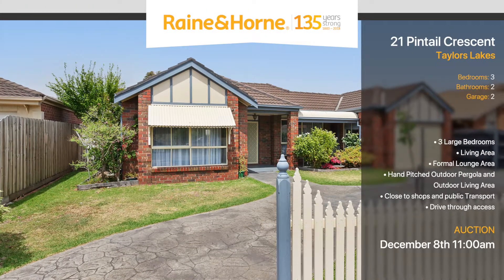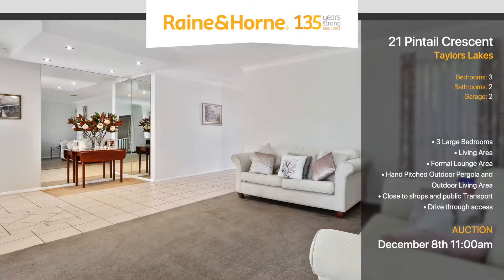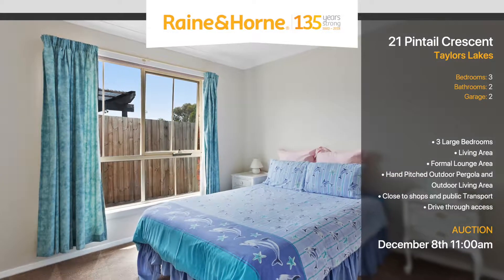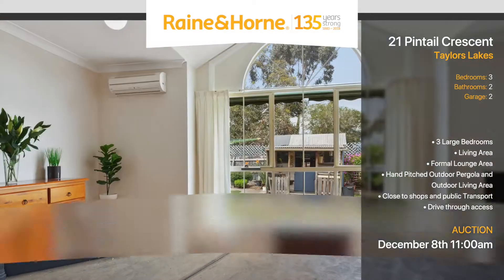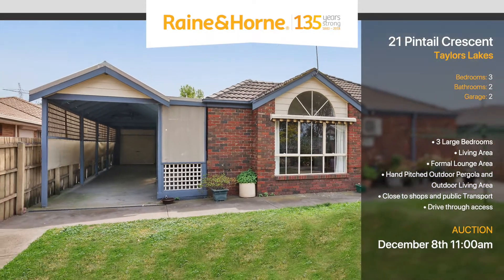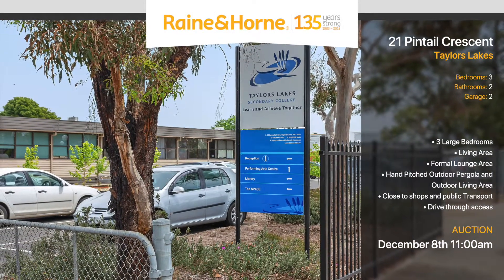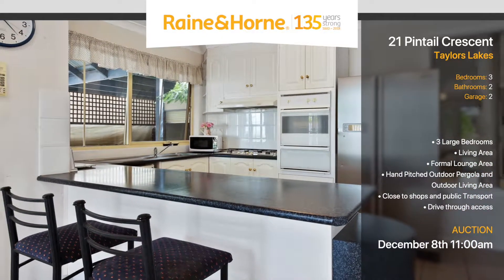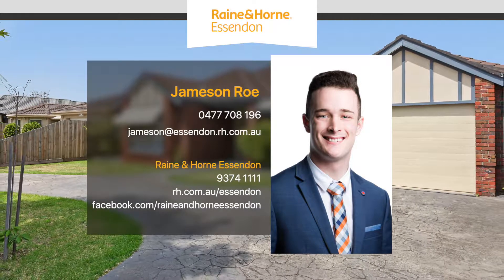21 Pintail Crescent, Taylors Lakes VIC 3038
Agency - Raine & Horne Essendon
For Sale - 21 Pintail Crescent, Taylors Lakes VIC 3038